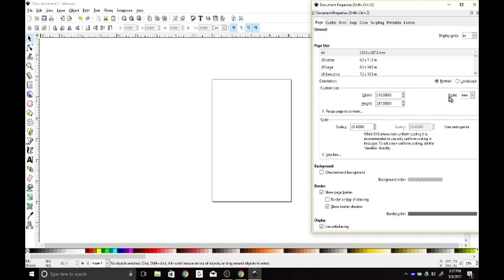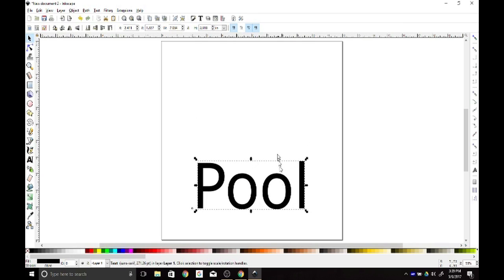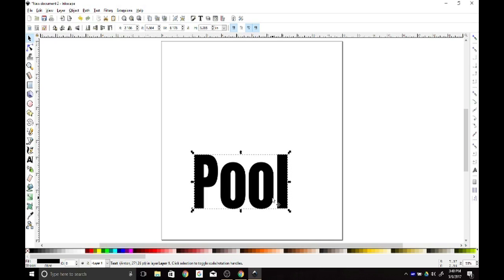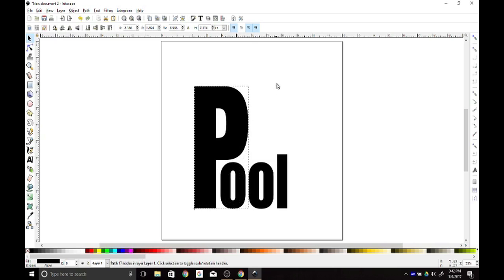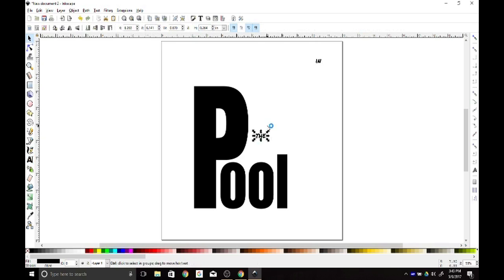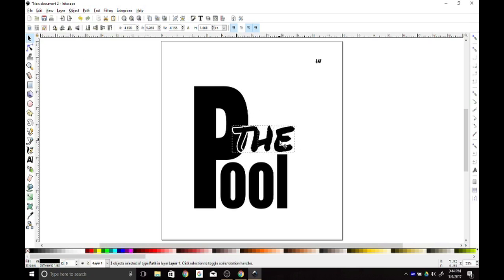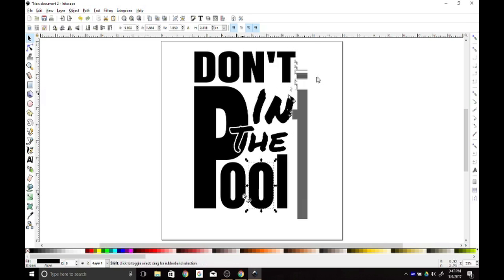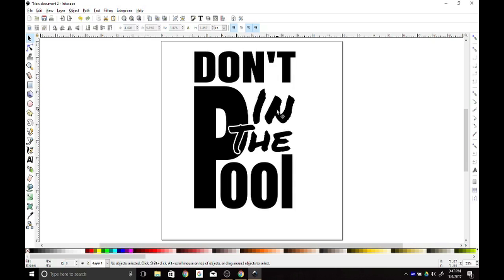Lesson3.1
FINALLY! We actually begin working with the text tool. In this lesson, you learn how to set type with the text tool. Then, convert that type to editable objects which you will learn to stylize.

I recommend watching lessons 1 and 2 if you are new to Inkscape.

In the video, I say the fonts are all from Dafont.com. Permanent Marker is not. You will find it at Google Fonts.

Links to documents and fonts.